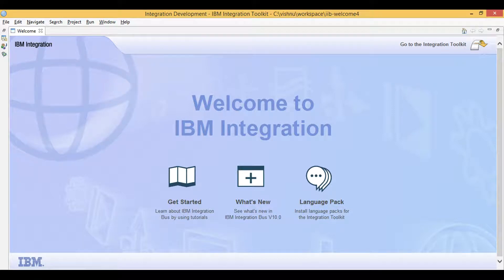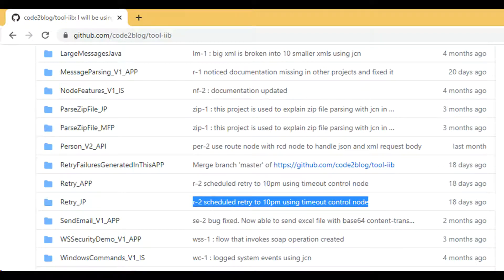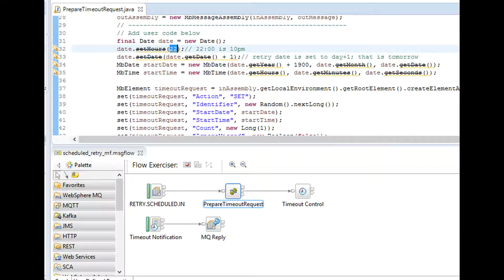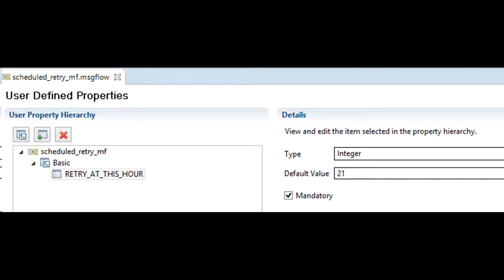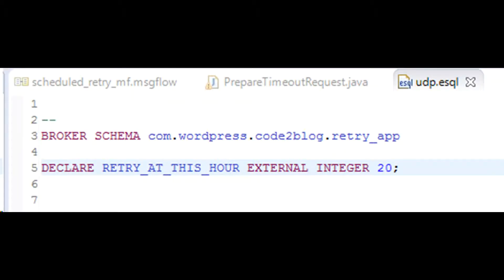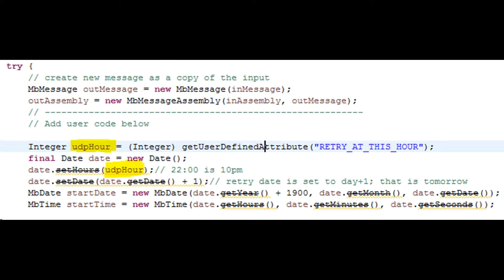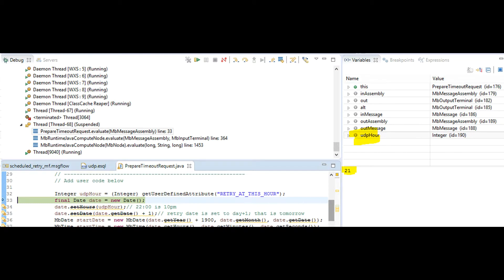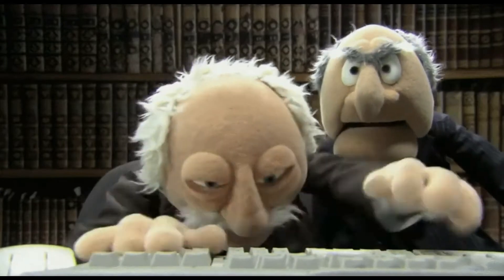iib - user defined property in jcn - IBM Integration Bus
Today i will show you how to access user defined property in java compute node